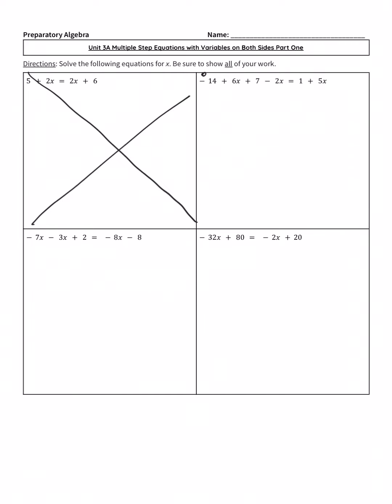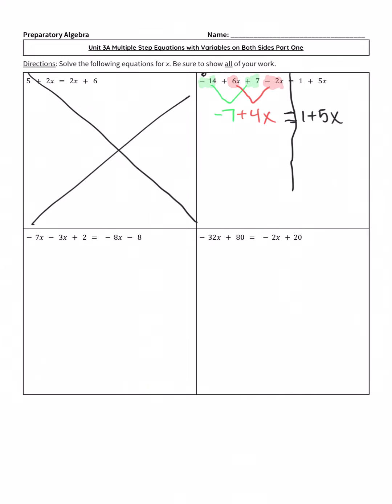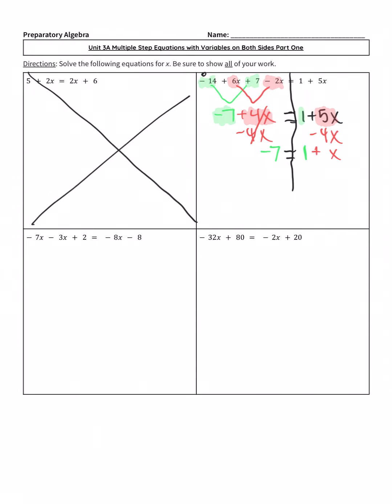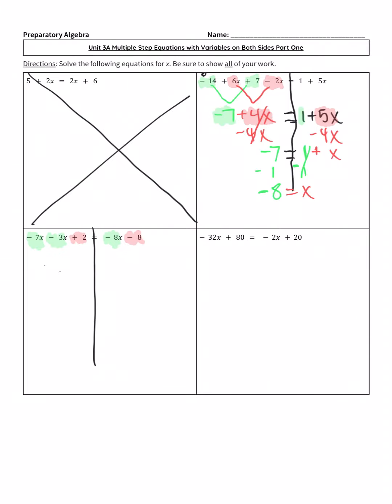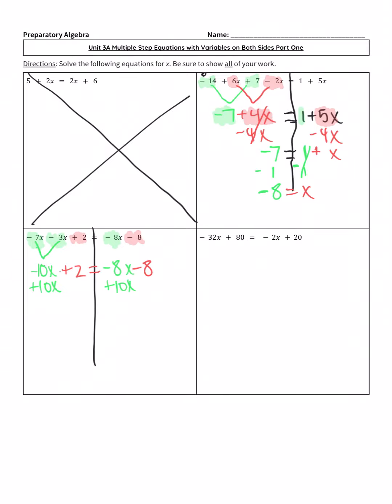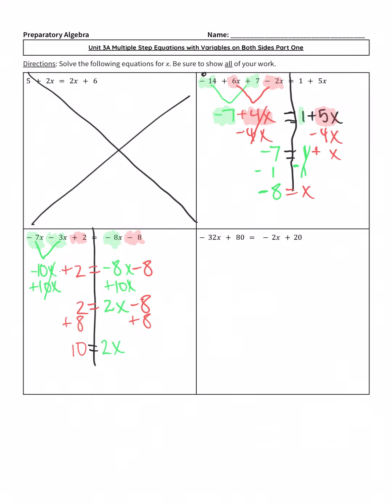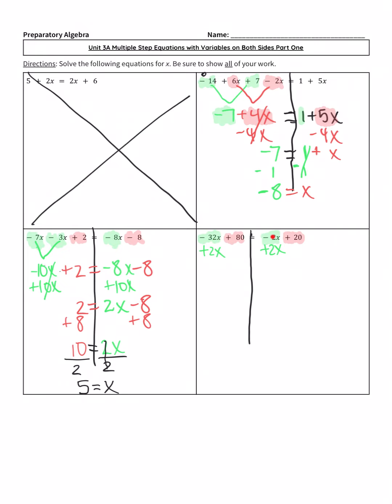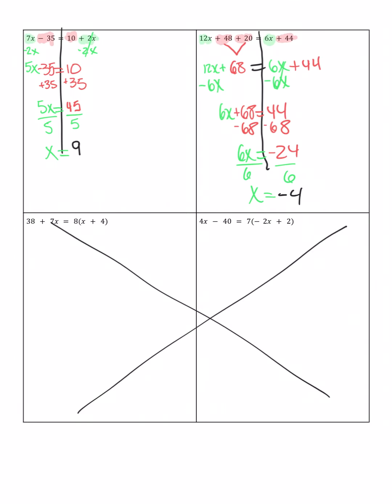Variable on both sides review.mp4